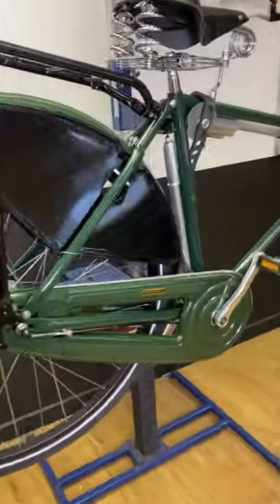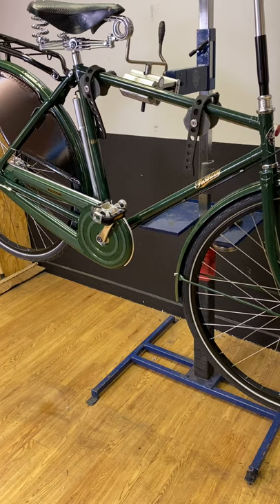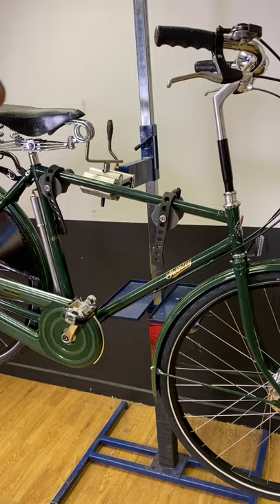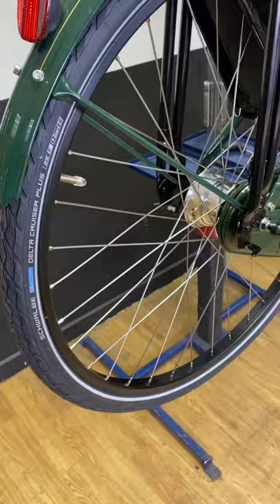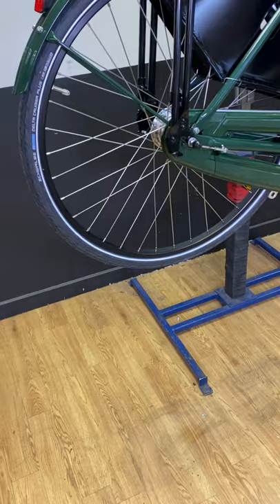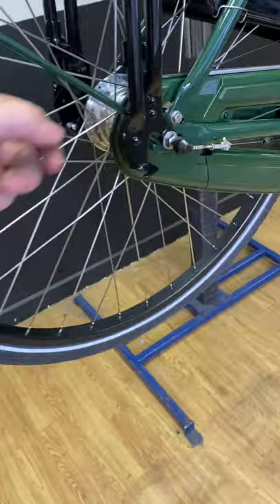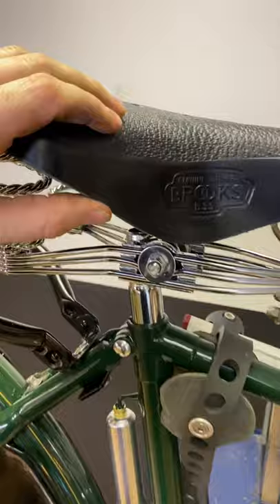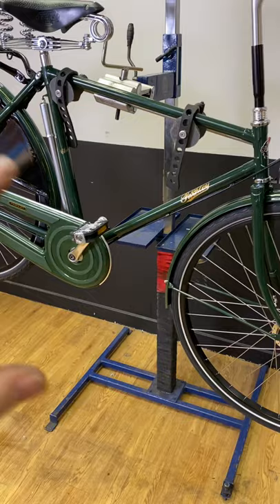Pashley Roadster Classic 2021 Review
I cannot over state how well this was boxed! Hats off to Pashley Cycles for delivery and service.

This is my opinion on the Pashley Roadster Classic. We at The Frothy Bike Co. are a click and collect provider for Pashley Cycles based in Dumfries, Scotland.